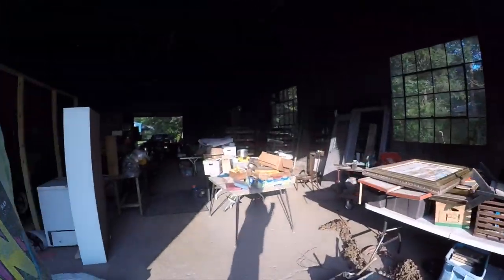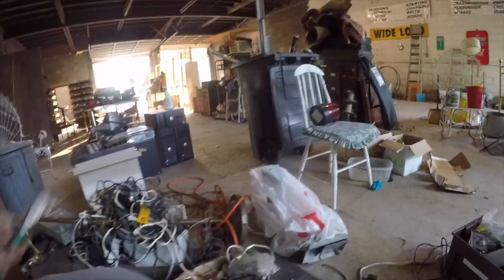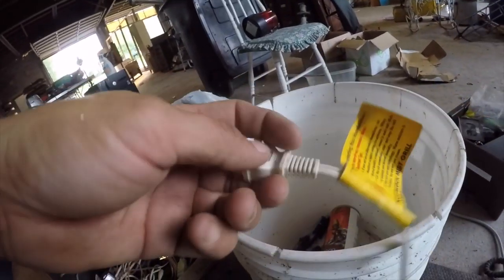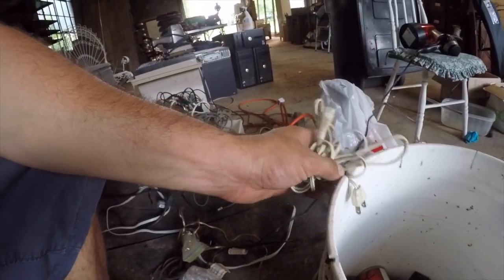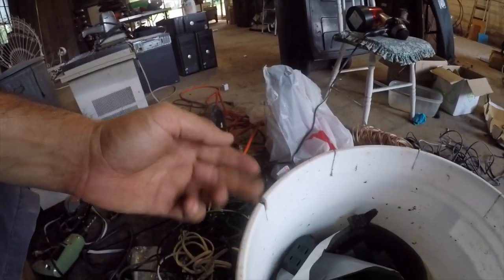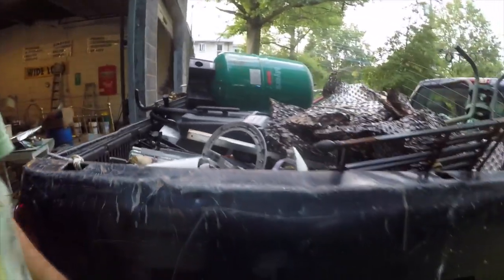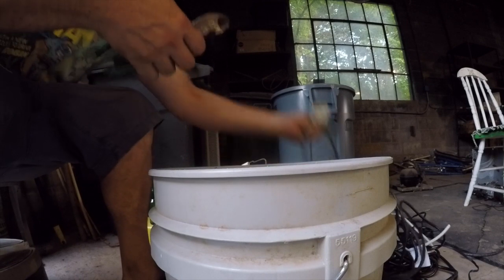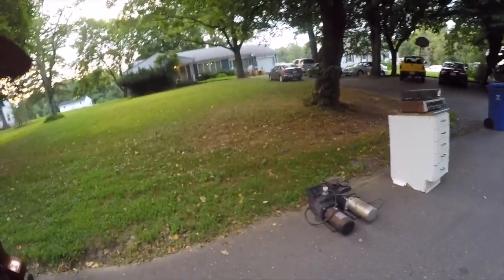SCRAPPING at the workshop! Beers and sorting wire!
Scrapping at the workshop! Sorting my scrapping pickups and wire. Chit chat and beers!

Thank y’all for checking out the BlueBusDave eBay! I am so grateful! More items scheduled to go up Thursday.